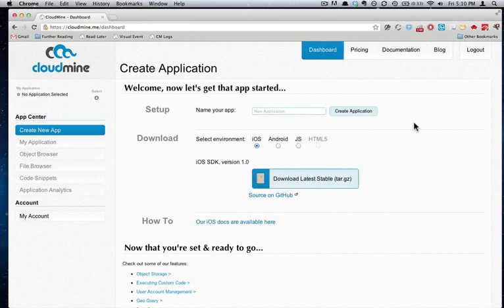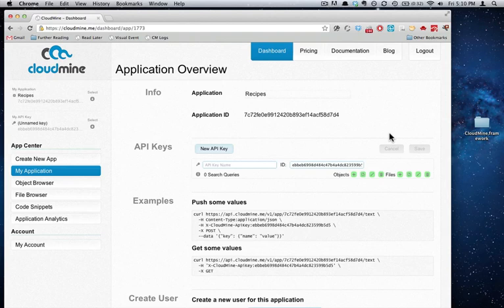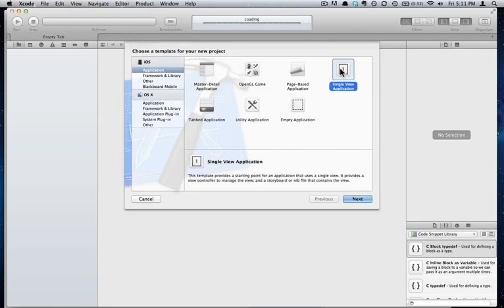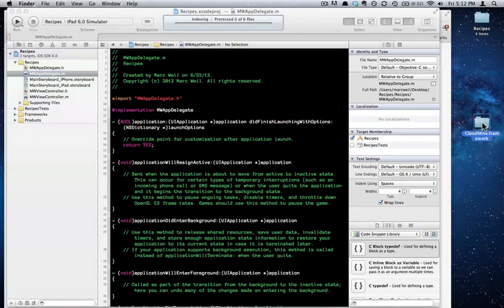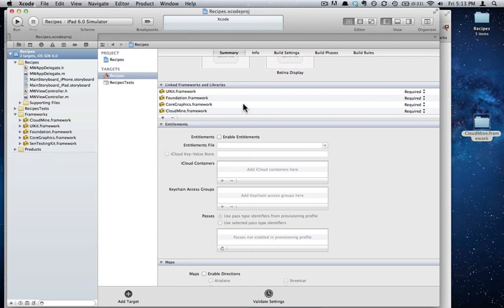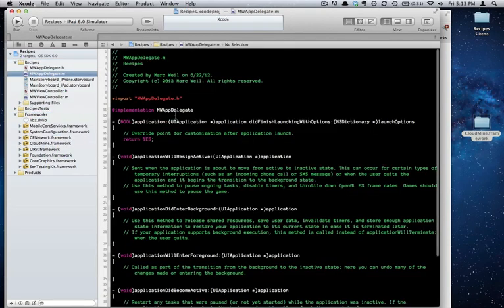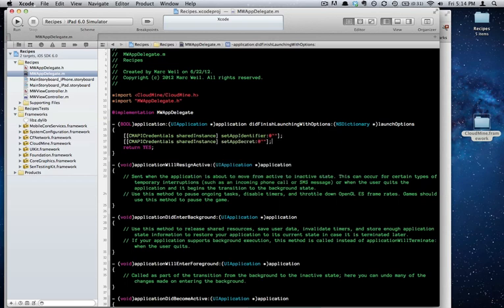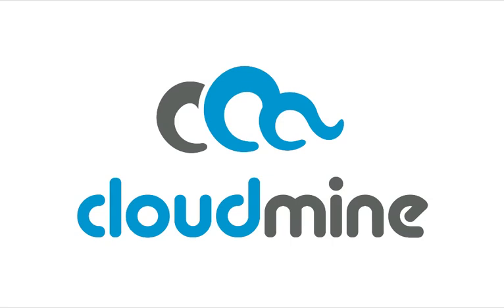CloudMine iOS SDK Introduction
Screencast introducing the CloudMine iOS SDK and showing how to add the framework to your XCode project.